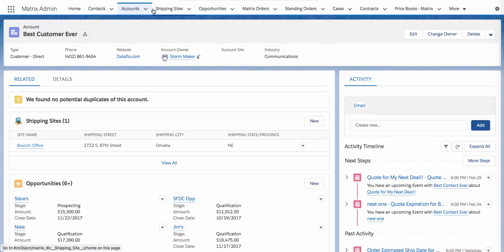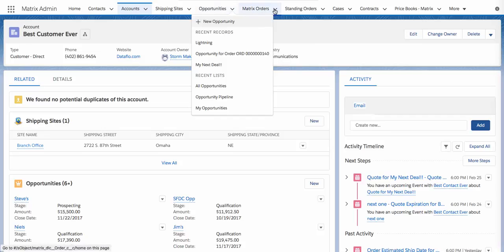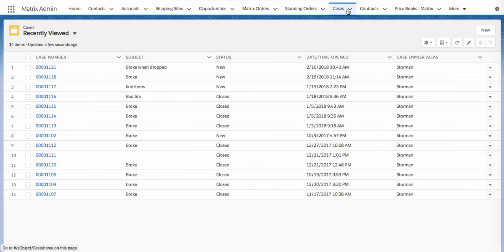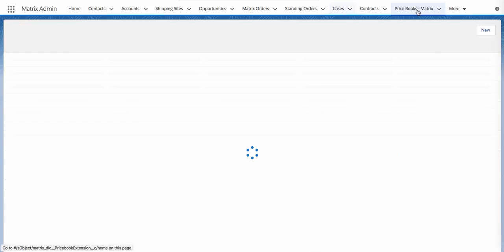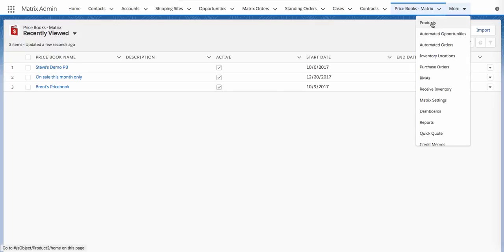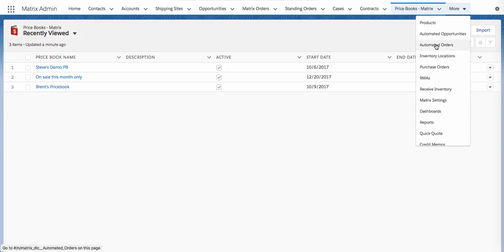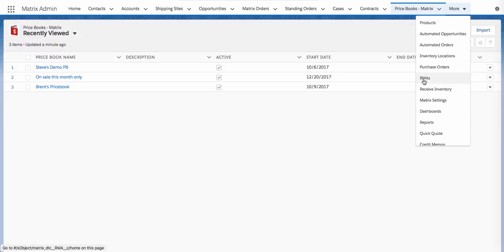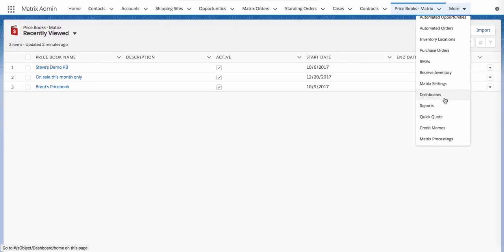Matrix velocity - Lightning Salesforce com CRM add in